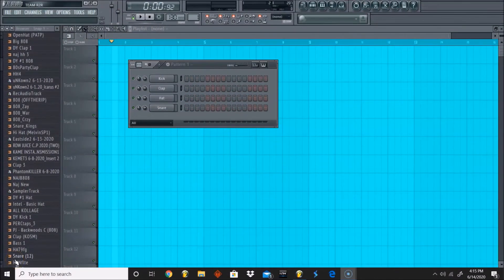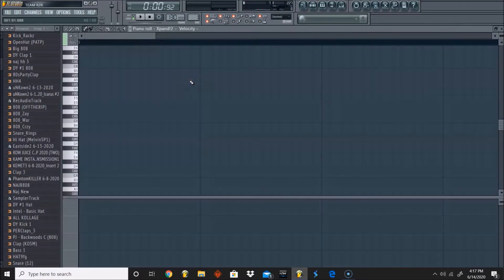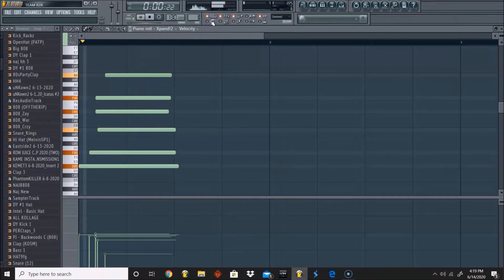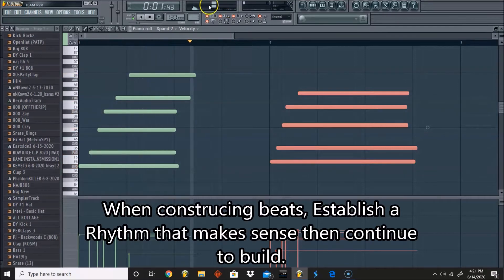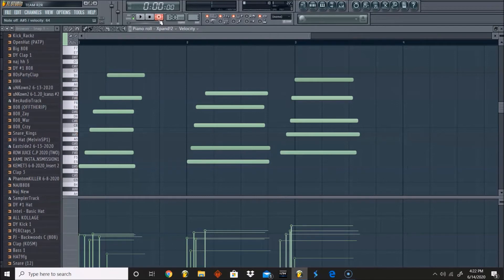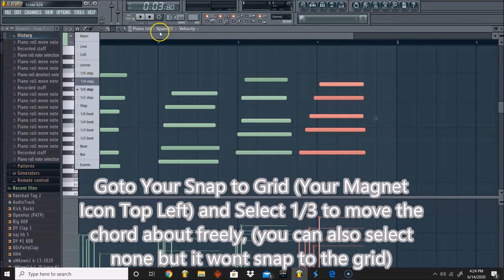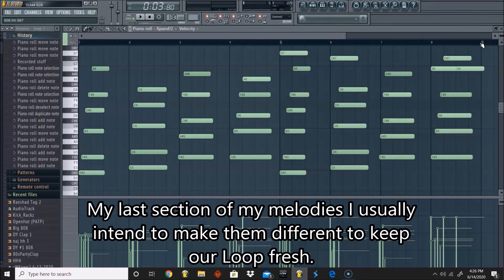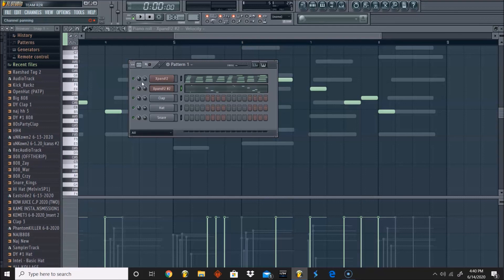How to Make a Harp Melody in FL Studio - BeatNerd101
In this FL Studio Tutorial, we show you how to Create a Lovely melody from Scratch using a Harp Sound.

What is Beat Nerd101?
Beatnerd 101 is a Video Training Course with Over 10+ Videos of 1-on-1 Live Training of Making Beats in FL Studio.

☑️You will Learn The basics of Navigating your FL Studio DAW (Digital Audio Workstation) as well as Techniques on Making Beats from Scratch.

☑️We have over 150+ Minutes of information along with Audio Dictation & Captions for each situation.

☑️ You Will Also learn FL Studio Secret Functions, Industry Standard Techniques & More!

fl studio
how to make a melody
how to mix in fl studio
how to make a harp melody
how to make a beat in fl studio